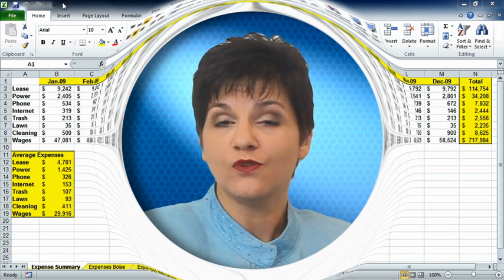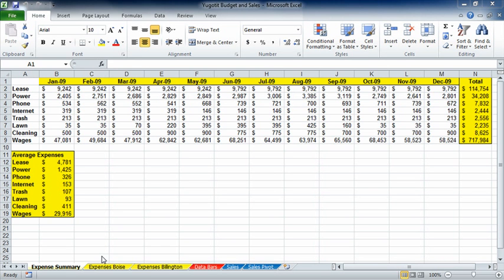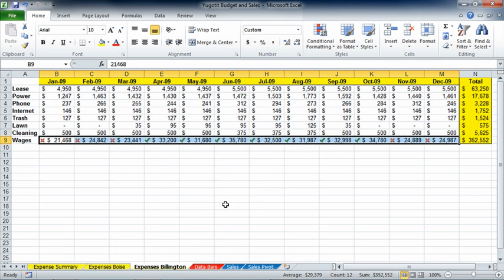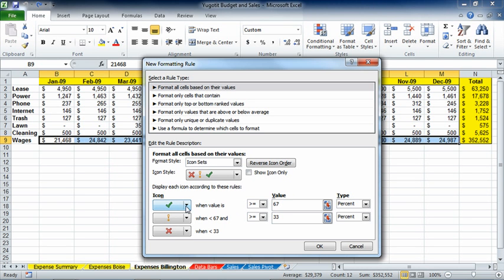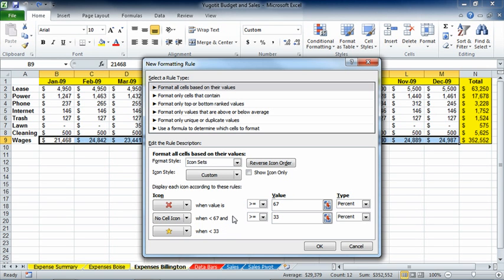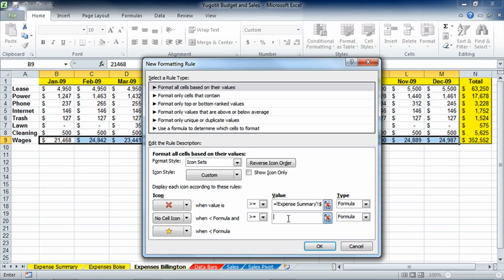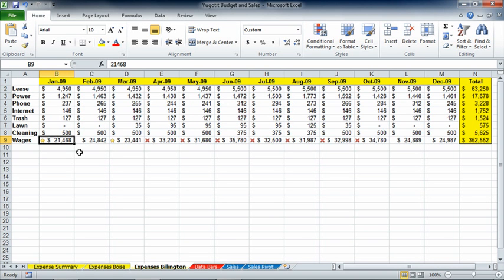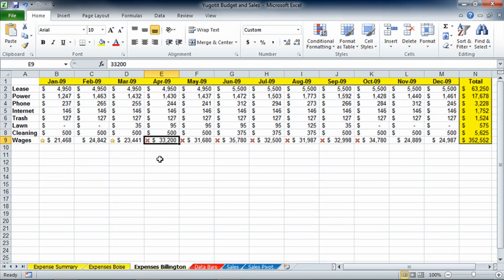Chapter 5. WHAT'S NEW IN EXCEL 2010 2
Chapter 5. WHAT'S NEW IN EXCEL 2010